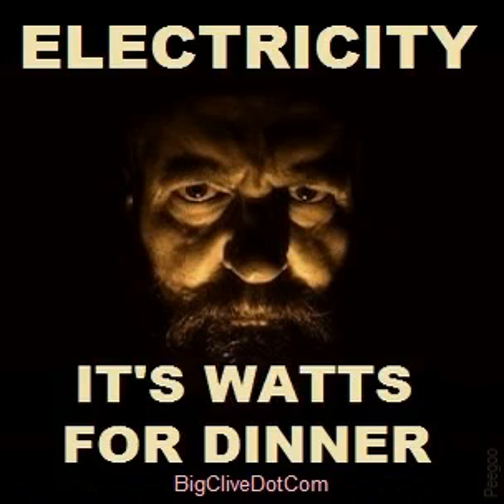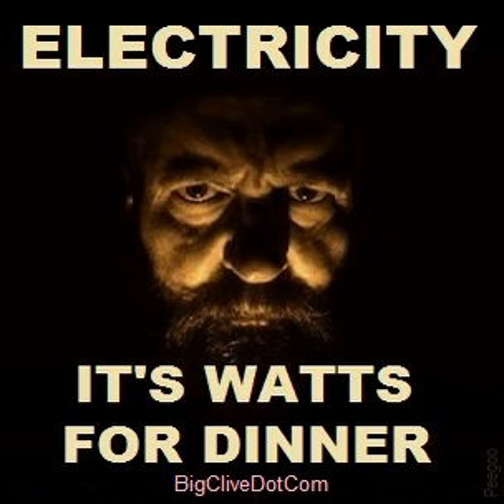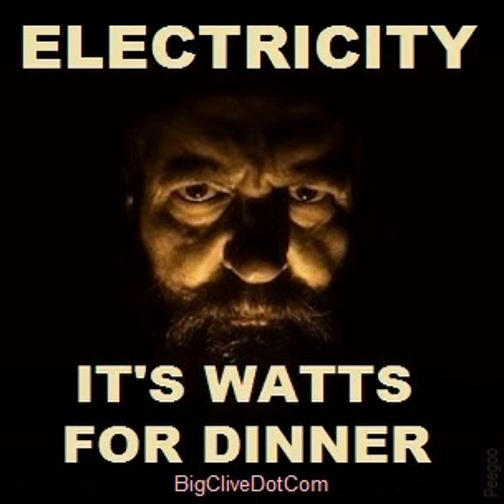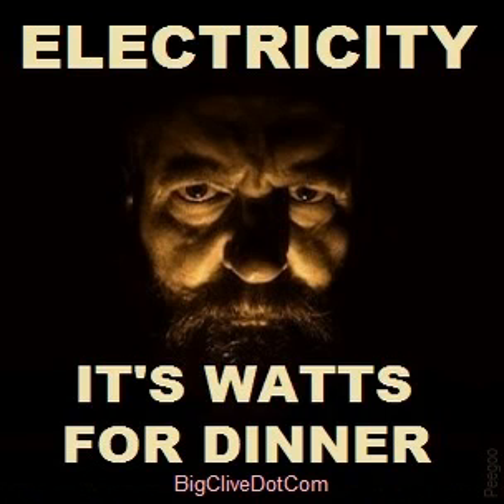The Ballad of Big Clive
Big Clive is a YouTube icon who features tear-downs of cheap--and sometimes good--electronica, design and engineering of small custom electronics, creative cooking, and excellent electronics tutorials.  His content is interesting, informative, and always entertaining.  Check out Big Clive's Youtube Channel, as well as his